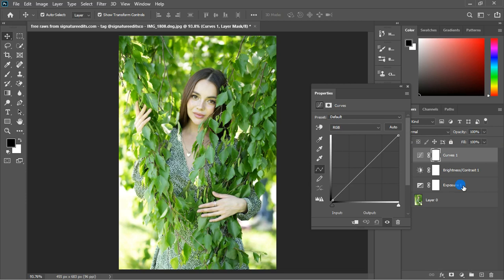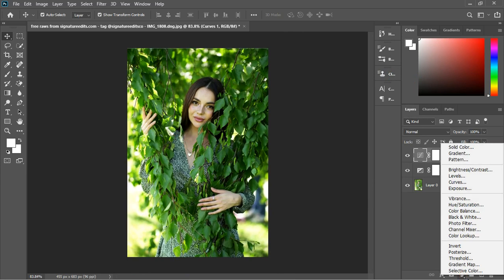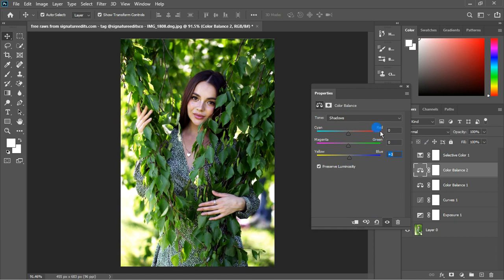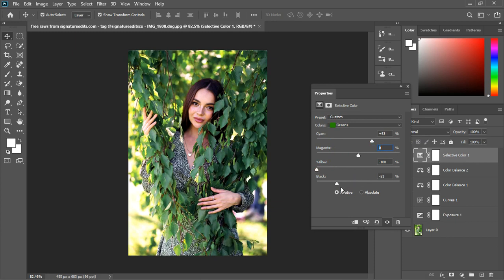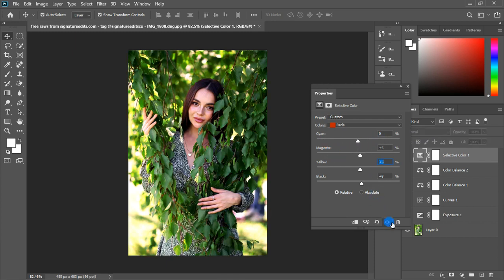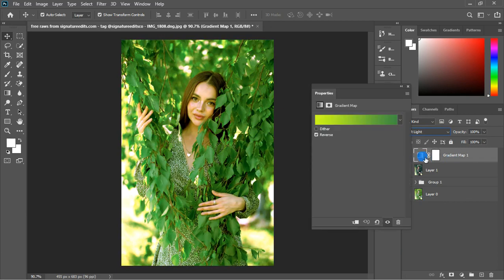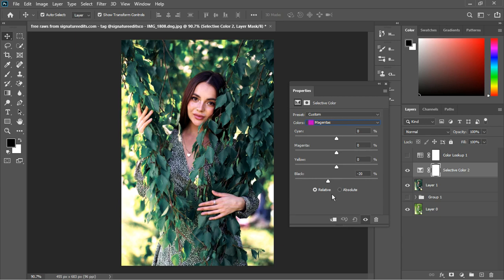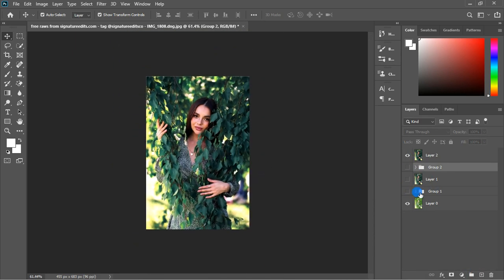Retouch Raw Portraits in Photoshop l How to Spot and Fix Problems Using the Right Adjustment Layer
Learn how to identify problems in raw images, correct and fix them. this is what this channel is about, teaching you how to use the right tools